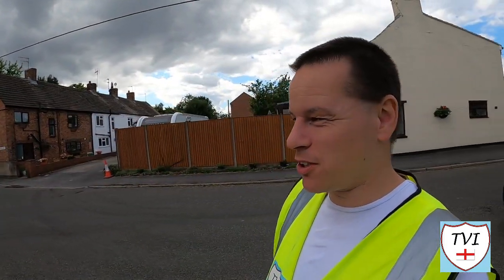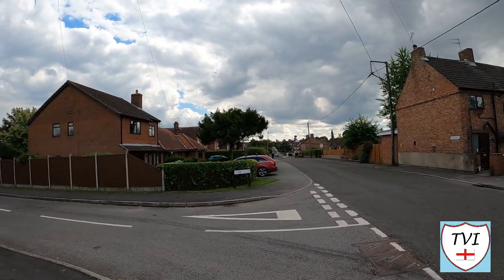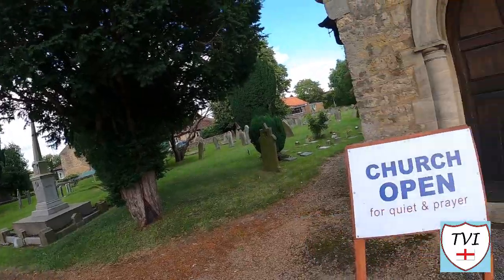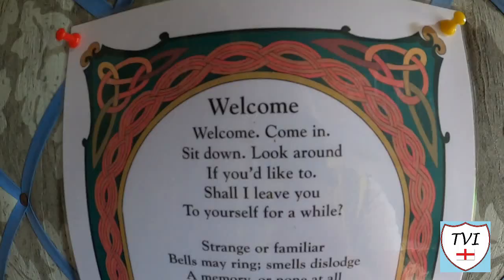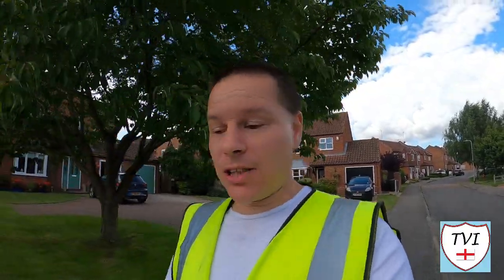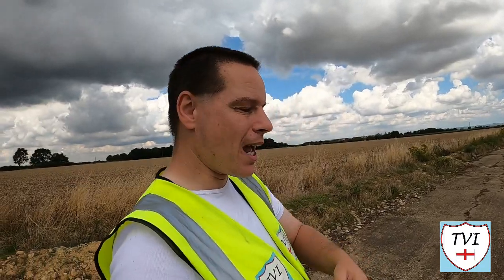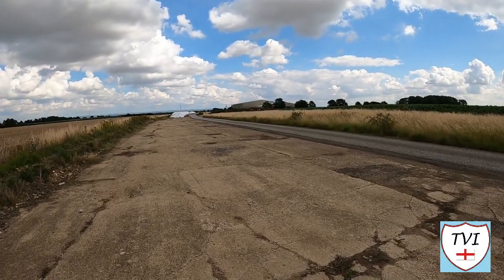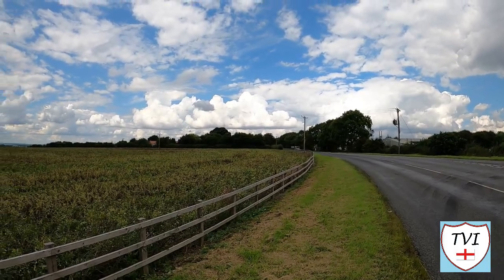INGHAM: West Lindsey Parish #12 of 128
In the heart of the West Lindsey countryside you'll find a string of village that begin at the Northern tip of the City of Lincoln which extend northwards along a road called Middle Street which runs parallel to the Roman Road, Ermine Street more commonly known now as the A15. These villages are commonly referred to as the "springline" villages as they were founded on the basis of underground springs which rise from the scarp slope of "The Cliff".

The Cliff we have met before. It was mentioned in the Thorpe in the Fallows episode, and it is a ridge of elevated ground that runs from Lincoln, overlooking the Trent Valley. So far, we've seen some villages in that valley, but as of yet, nothing that's on the Cliff itself. All that will change with this one, as a former RAF base was stationed on the Cliff here during the war.

Originally created as an overspill for RAF Hemswell, the air base was the home of the Polish Bomber Squadrons and all around the village and close by the air base there are memorials. In 1943, the Polish Bomber Squadrons would fly to various locations in Germany, and none of them would return. The RAF base today is nothing more than just a concrete strip that leads to an industrial estate, because the three runways were all grass.

The village is resplendent with lots of nice property as well, in fact most of the notable houses here can be located on the amazing tapestry on the wall inside the village hall, something I was lucky enough to get to see! What makes this village amazing to me is how the old and the new are combined together so well, with the new builds towards the South easily complimenting the older part of the village to the North, as it surrounds one of the Lincolnshire countryside's most celebrated village greens.

Make no mistake, twenty minutes worth of video for this one is only the tip of the iceberg, this one's got stories to tell, but way more than I could cram into one video. Welcome to INGHAM.

Join me as I try to visit every single parish in West Lindsey.  There are 128. Here's the TWELFTH one – Ingham.